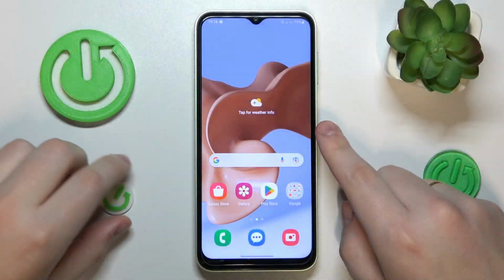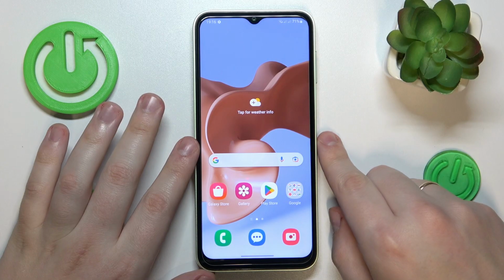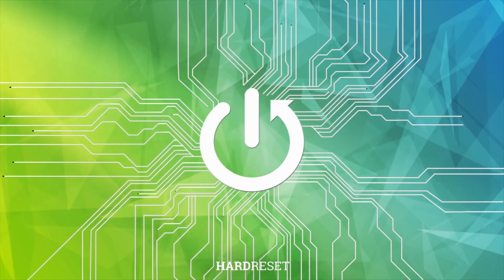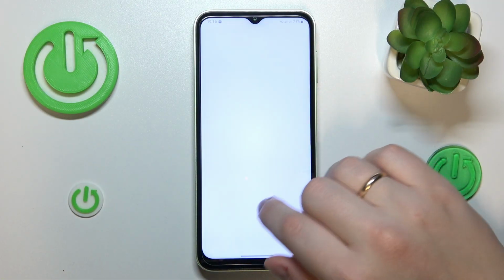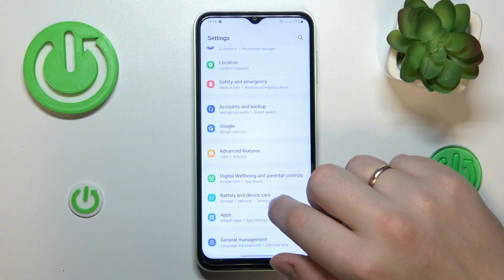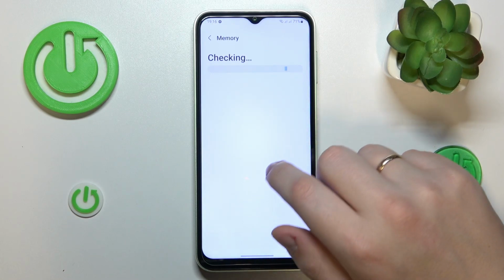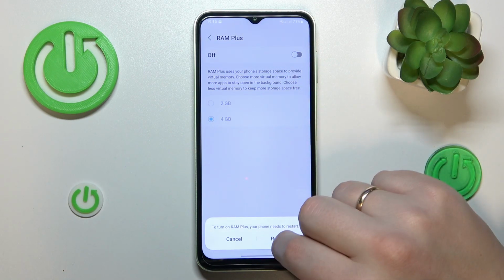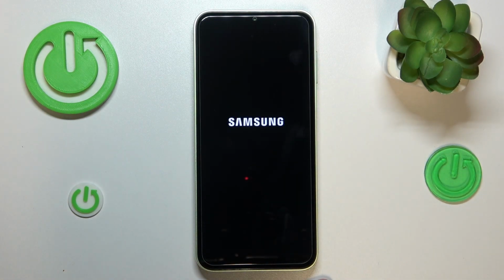How to Extend RAM Memory on Samsung Galaxy M14 – RAM Memory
Hi there! If you're looking to extend the RAM memory on your Samsung Galaxy M14, unfortunately, it's not possible to do so externally. The amount of RAM on your device is determined by its hardware configuration and cannot be changed or upgraded after purchase. However, there are a few things you can do to optimize your device's performance and ensure it's running as efficiently as possible. You can try closing unnecessary apps, clearing the cache regularly, and uninstalling apps you no longer use to free up memory. Additionally, you can try using a task killer app to automatically close apps running in the background and free up memory. While you can't physically extend the RAM on your device, these tips can help improve its performance and help it run smoothly. For more useful tutorials on how to get the most out of your Samsung Galaxy M14, check out our HardReset.info YT channel.

How to Increase RAM on Samsung Galaxy M14?
How to Upgrade RAM Memory on Samsung Galaxy M14?
How to Install More RAM Memory on Samsung Galaxy M14?